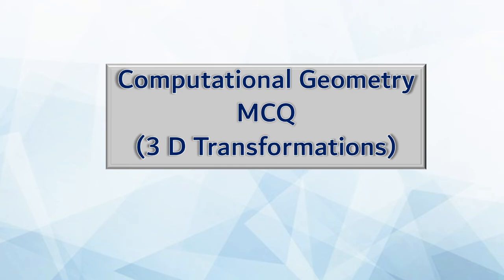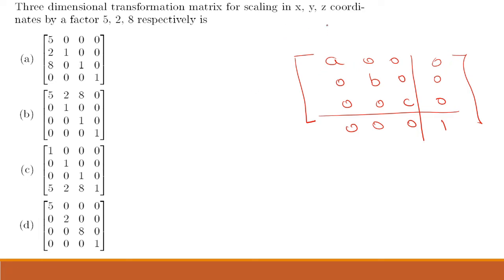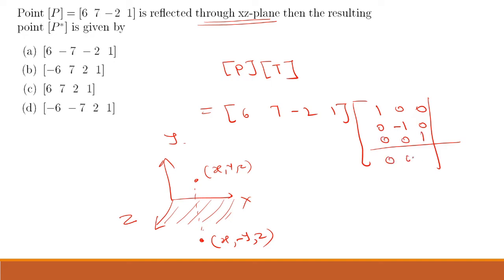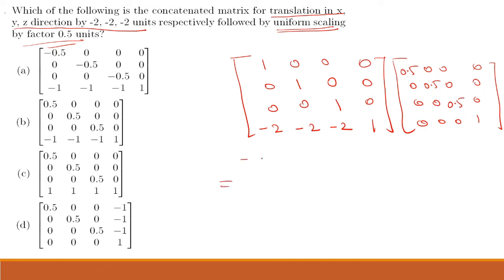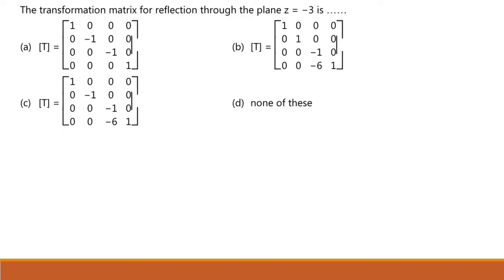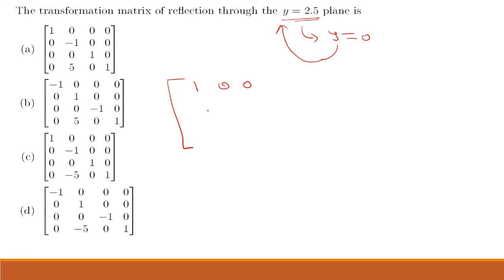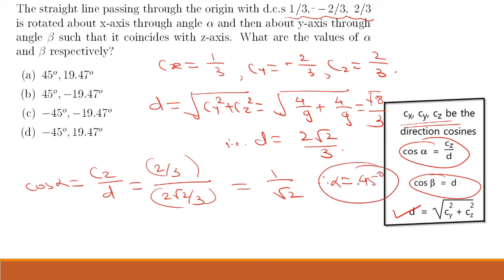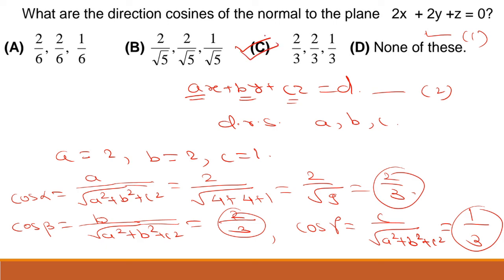MCQ on computational geometry | 3D Transformations | SYBCS | SPPU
In this video i have explained few multiple choice questions on three dimensional transformations